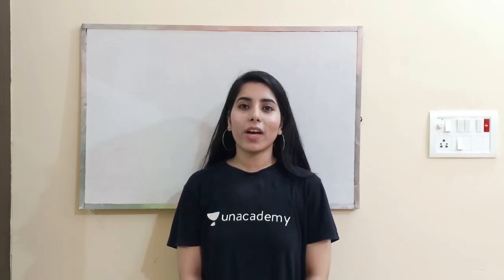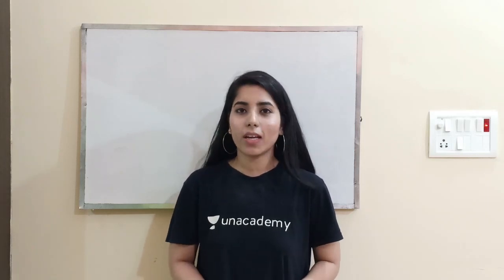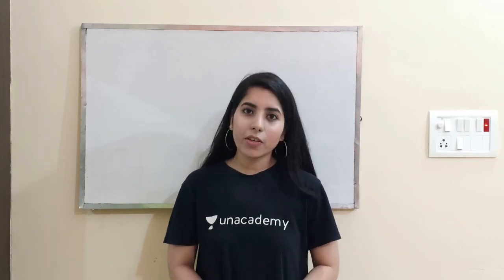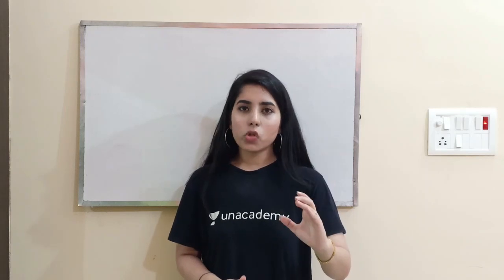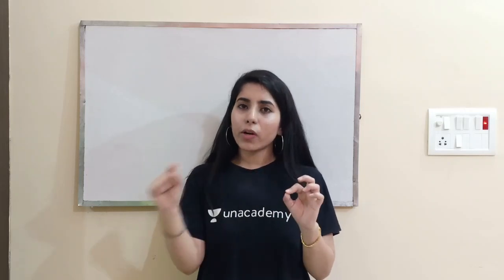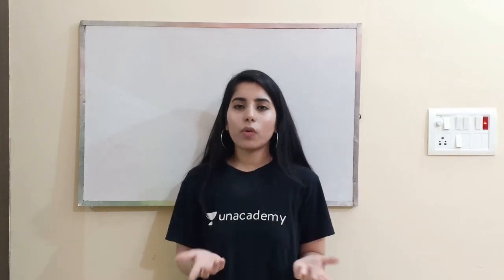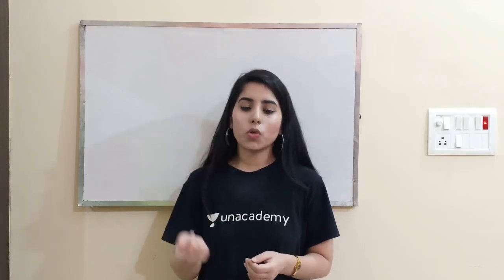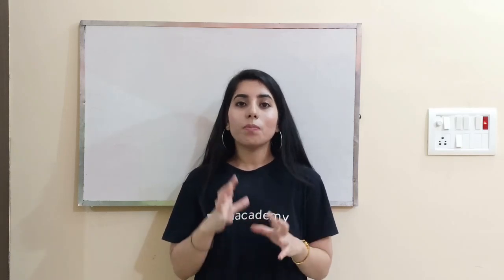Exam Hacks: Make Your OWN Formula Book | Anjali Arora | Crack CSIR UGC NET 2020 with Unacademy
Exam Hacks is a NEW, DAILY Initiative by Unacademy Live CSIR UGC NET, where we bring our TOP Educators from across the country, to help you with a UNIQUE Exam Hack to Crack CSIR UGC NET 2020.

In this Video, Anjali Arora, An B.Sc, M.Sc (Hons) in Physics From Delhi University brings to you her unique strategies to crack CSIR UGC NET, including her Special ADVICE on How to make your OWN FORMULA Notebook.

With Unacademy, learn live from Top Educators, get your doubts cleared and practice online with weekly mock tests. Complete courses available for more than 30+ Exams.

1. Learn from your favorite educators and toppers
2. Dedicated DOUBT sessions
3. One Subscription, Unlimited Access
4. Real-time interaction with Teachers
5. You can ask doubts in the live class
6. Download the videos & watch offline

Make sure you click on the bell icon and never miss out on any class.